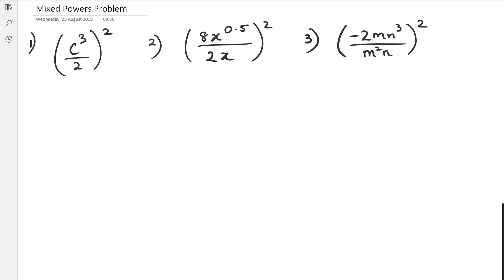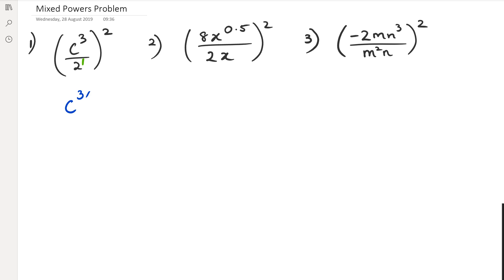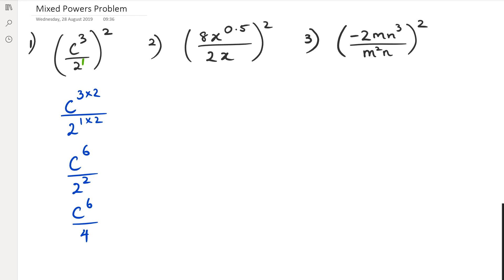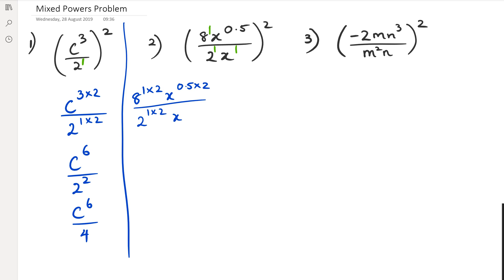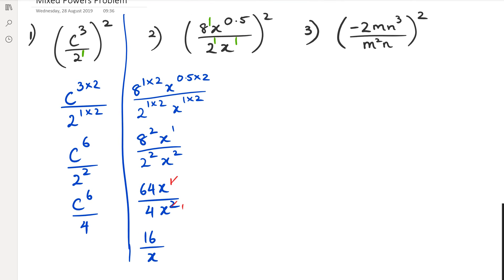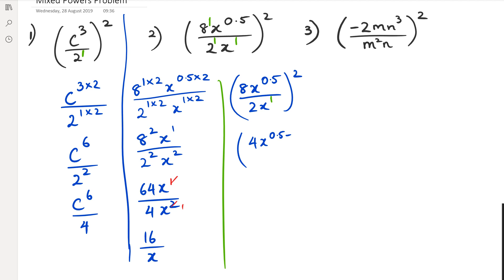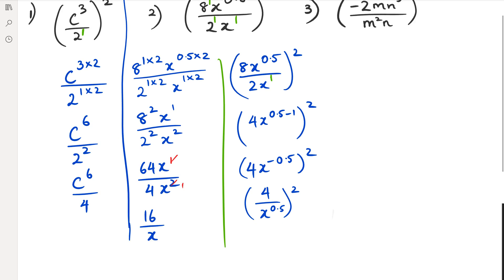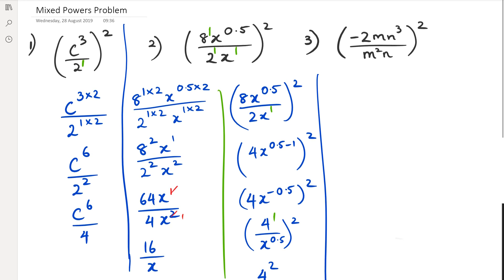Mixed Powers Problems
Simplifying Powers of Powers
Mixed Powers Simplification
Exponent Rules Explained
Math Tutorial Powers of Powers
Exponent Simplification Techniques
Simplify Exponential Expressions
Math Hacks: Powers of Powers
Understanding Exponent Rules
Algebra: Simplifying Powers
Exponentiation Simplification Tips
Powers of Powers Made Easy
Step-by-Step Exponent Simplification
Simplifying Complex Exponents
Mastering Powers of Powers
Exponent Laws Tutorial
Simplifying Exponents Video
Algebra Simplification Tricks
Mixed Exponents Explained
Easy Exponent Simplification
Math Simplification Guide